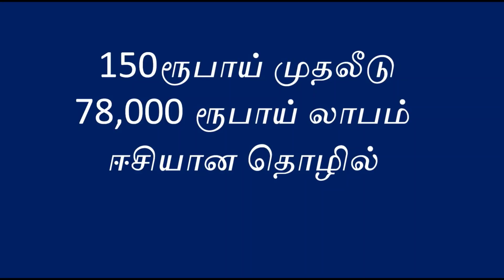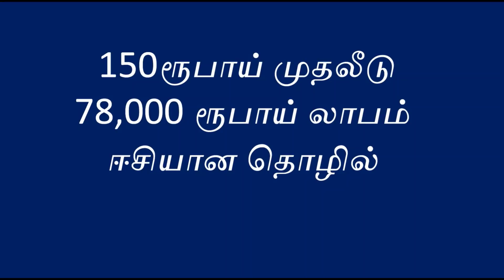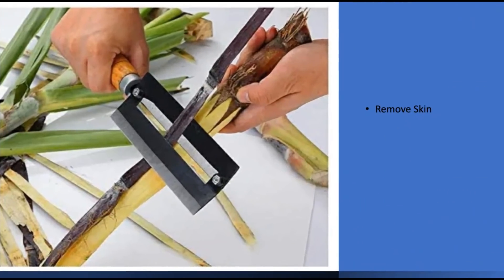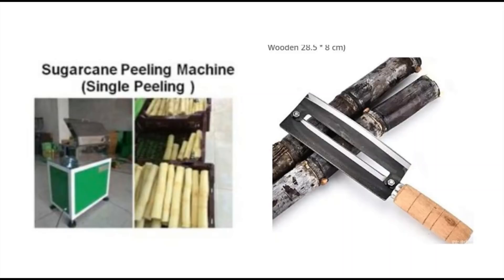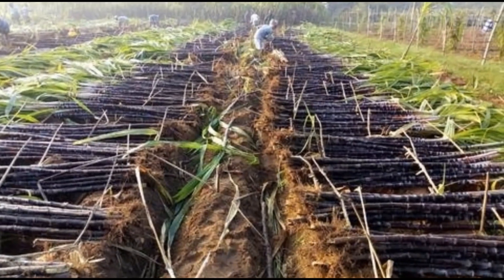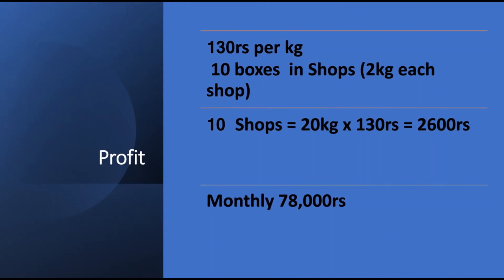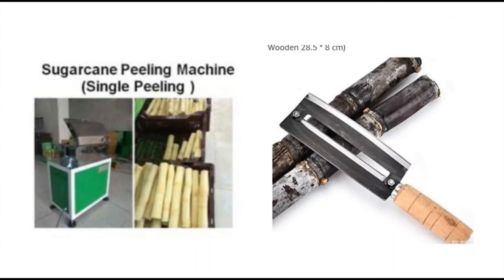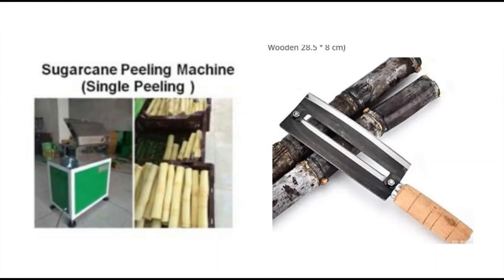150ரூபாய் முதலீடு ​78,000 ரூபாய் லாபம் ​ஈசியான தொழில் ​| Small Business Ideas | Tamil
For video retaled queries, reach only through contact form:-